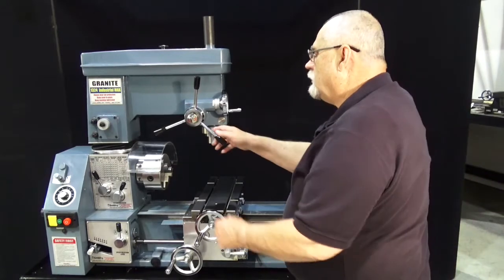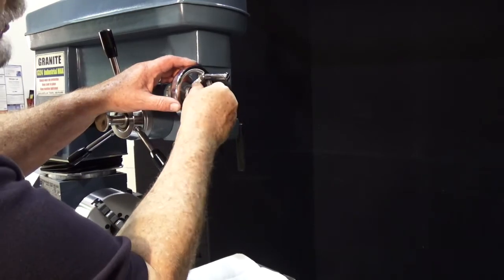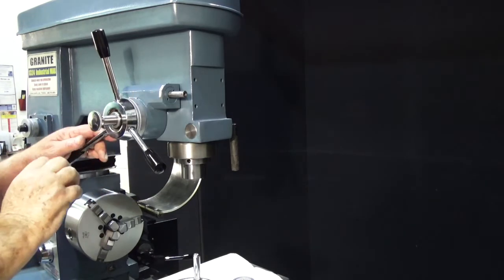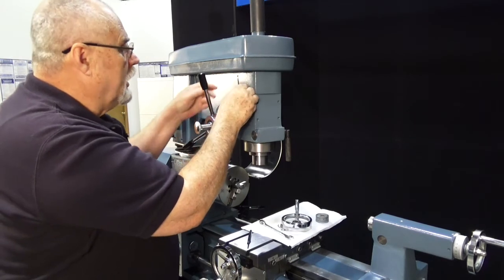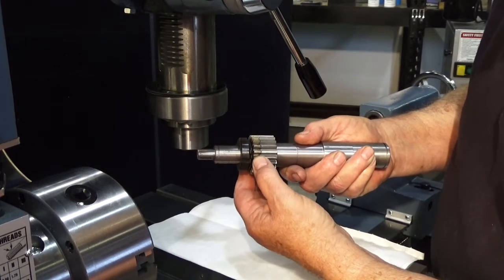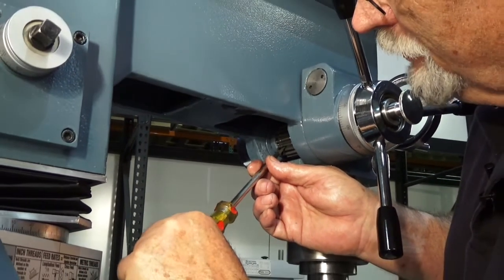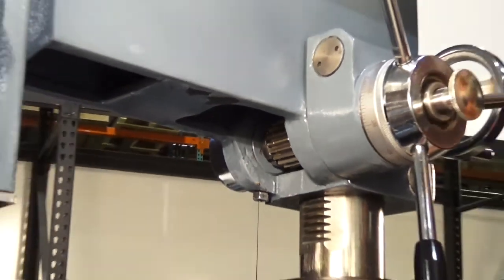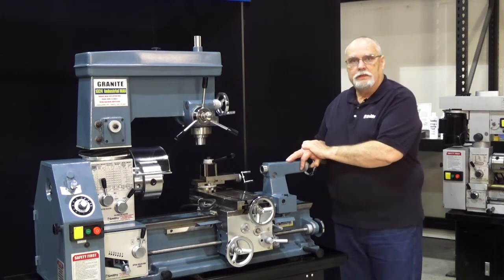How to Adjust for Backlash on Mill Feed Movement (Z Axis) - Smithy Granite Machine.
This Video will Show You How to Fix Backlash on Mill Down Feed Movement (Z Axis) - Adjusting Backlash on a Smithy Machine.

Backlash is the result of a gap between the handle and the Z Axis feed screw on a mill.  This "slop" causes a lag in the movement of the spindle when you turn the handle to engage Y Axis movement of the spindle.

Tightening backlash is one of the first adjustments that you must make when you set up a new machine.  It is important, also for you to understand what is happening so you can achieve accurate results.

Dave shows you how to properly tighten the Z axis feed screw, nuts, and slides to minimize backlash in a new machine.  This adjustment is also something to always keep adjusted for tightness.

PRECISION: Compares to more expensive tools.
BALANCE: Easy change over for different operations.
FEATURES: Pro features help you work faster.
MASS: Heavy castings add more precision.
RELIABILITY: Designed and built for a lifetime of work.

1) US Developed and Designed: The Granite Machine was designed by our engineers in Ann Arbor, Michigan based on machine user requests.

2) Precision is far higher than other 3-in-1 knock-offs: All components are machined to tighter specs, bearings are much higher grade, and the basic design is initially higher precision.

3) Higher Quality Production: Smithy employees oversee the production and quality control process at our sister factory of more than 25 years. No other seller can make that claim.

4) Superior Features: No machine out there can match the speed and accuracy with which you can accomplish your machining tasks on a Granite machine. Other 3-in-1 combo tools on the market are NOT EVEN in the same category for quality as the Smithy line of machine tools.